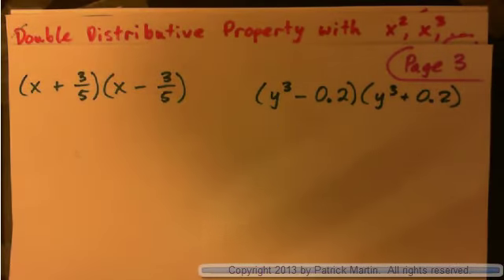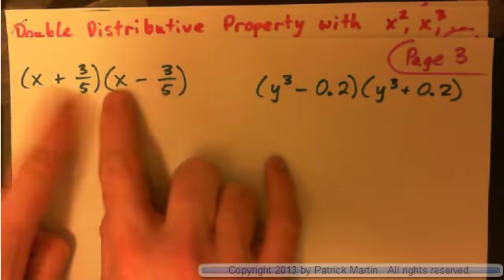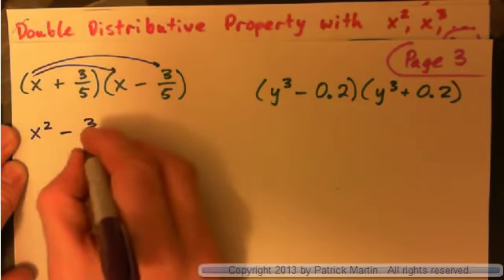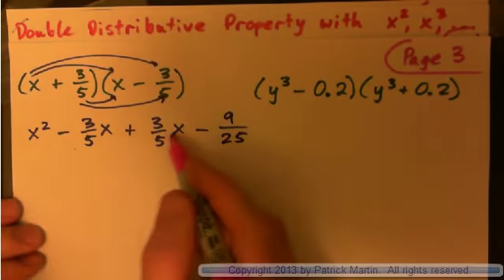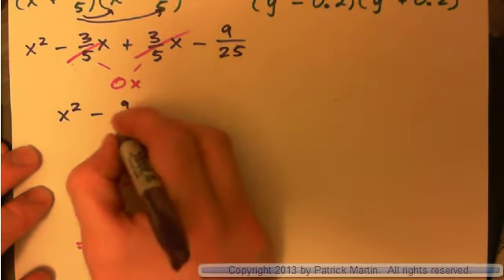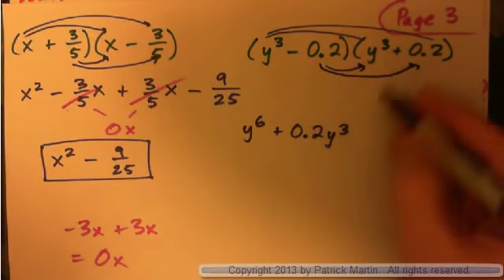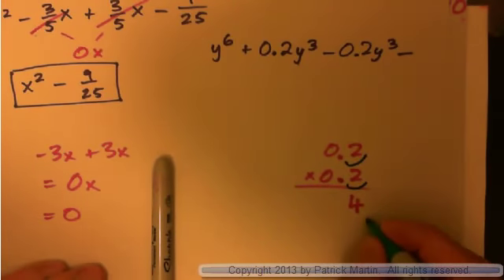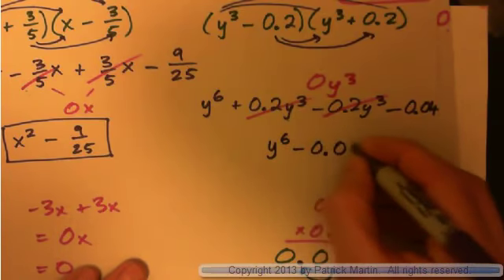Double Distributive property with x2 x3 Page 3